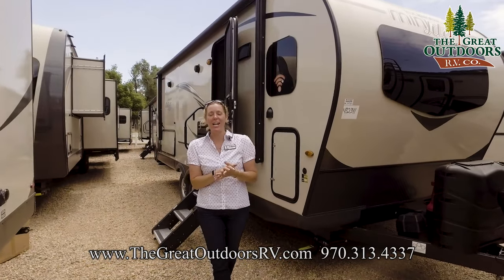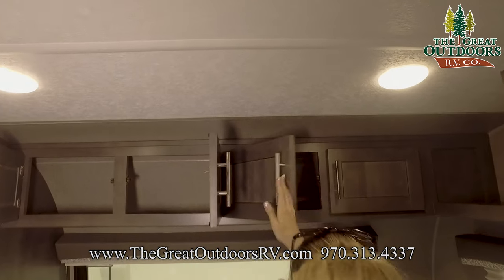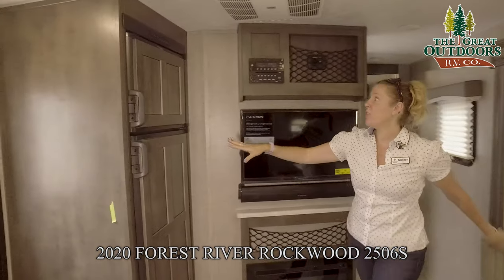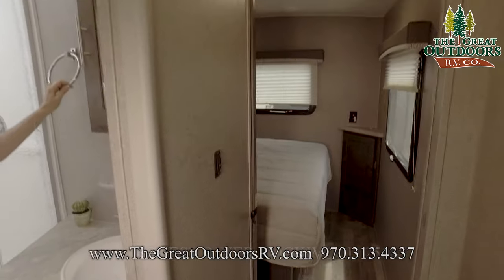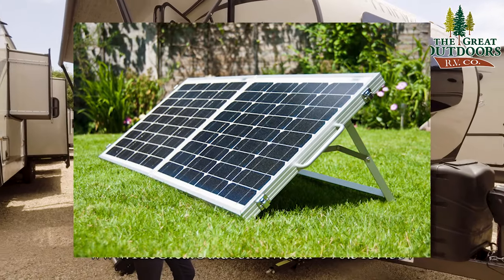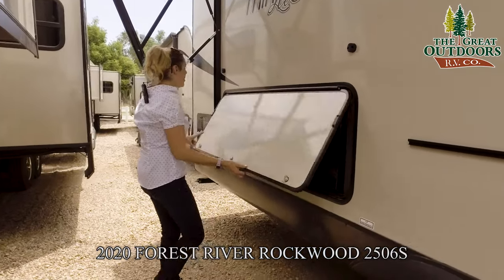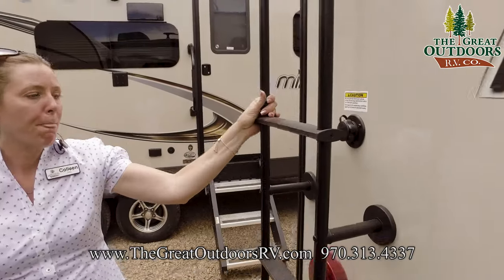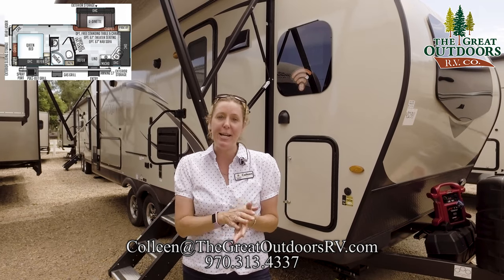2020 FOREST RIVER ROCKWOOD 2506S Outside Kitchen 25ft Mini Lite Camper RV Master Queen Bedroom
WOW, this floorplan by Rockwood is a must-see! This unit features a front kitchen with a “U” shaped Dinette and all the amenities included. 6 cubic ft gas/electric fridge with raised wood paneling, hard surface countertops, and true real wood cabinets. The bathroom is located between the kitchen and bathroom and offers a full radius glass door shower. The bedroom located at the rear of this coach offers a full RV queen mattress and is positioned so its a true walk around the bed.

Stock# R1581

We take pride in offering the best RV and Camper products and RV Service, as well as the lowest prices in Colorado and Southern Wyoming. We carry all of the top brands including Rockwood, Stealth, Cedar Creek, Vengeance, and Wildwood.

Address: 3511 West Service Road Evans, CO, 80620